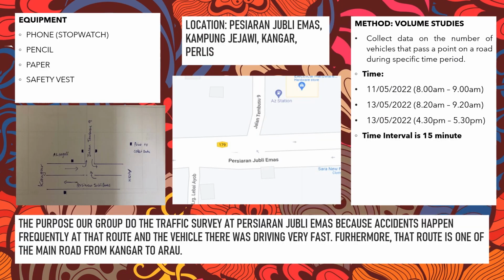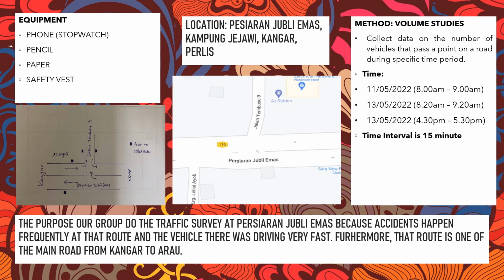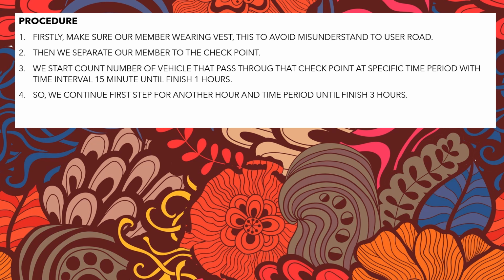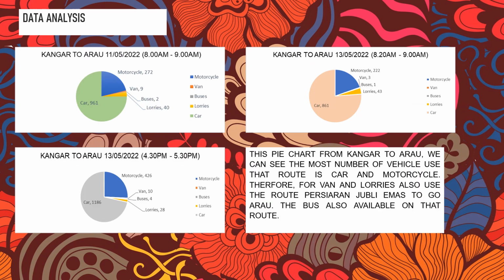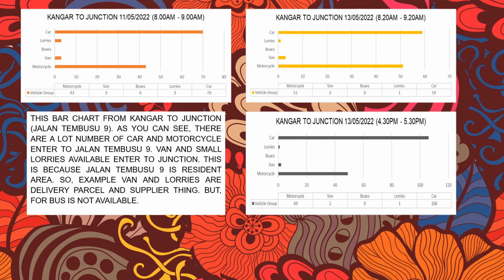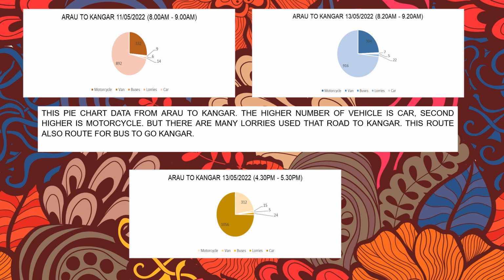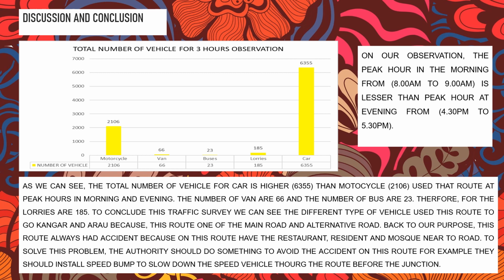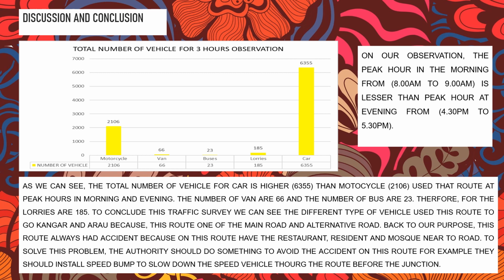HIGHWAY & TRANSPORTATION ENGINEERING (AMJ30604)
OEL VIDEO SUBMISSION
MUHAMMAD FARIZ BIN MOHAMAD ZAKY (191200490)